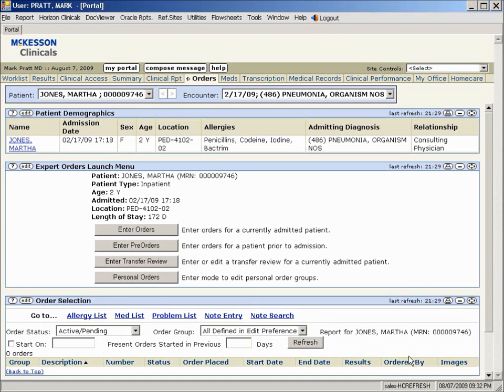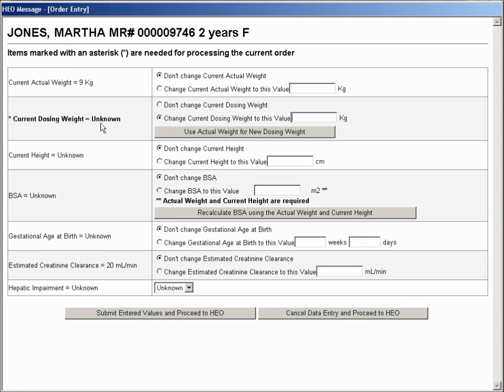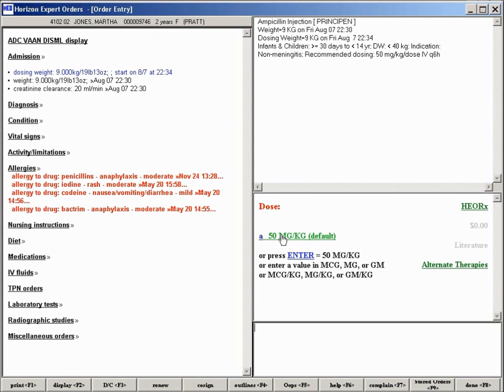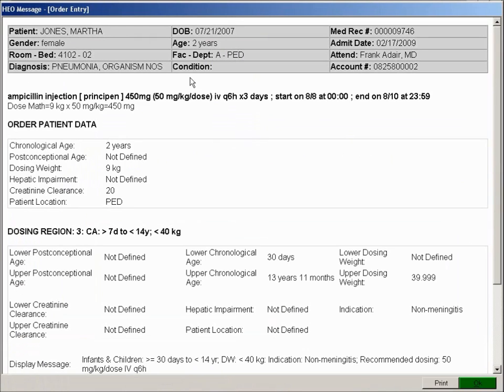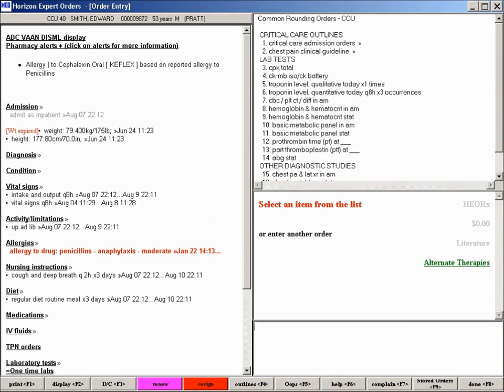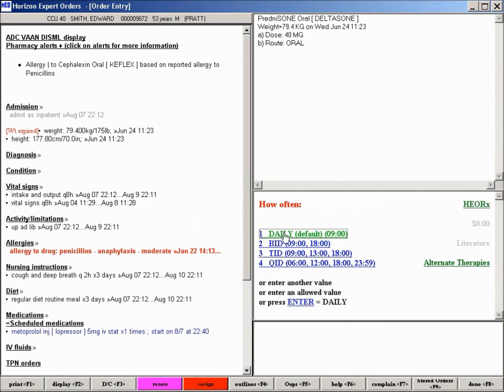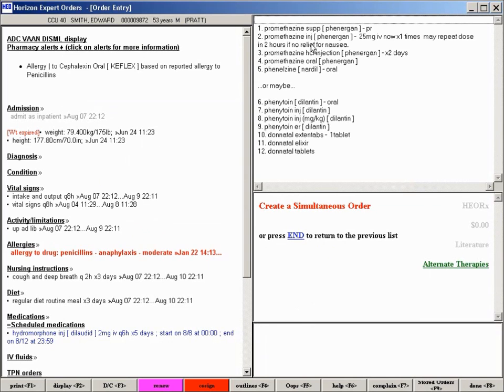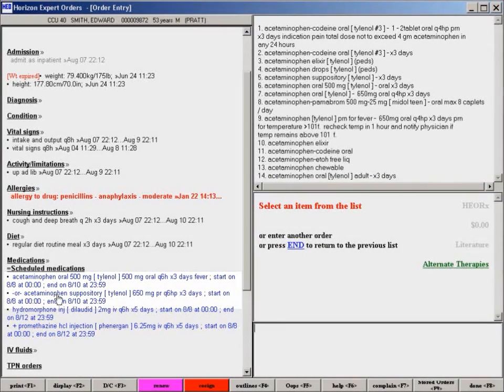HEO-Advanced Dosing Functionality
Presenter: Mark Pratt MD, McKesson Provider Technologies
Description: Video tutorial explaining use of advanced dosing functionality to include modifying med administration, tapering med orders, consecutive med orders, and exclusive med orders.
Length: 11.5"